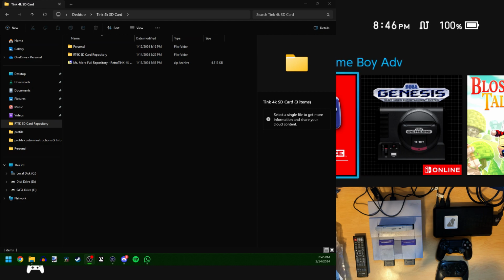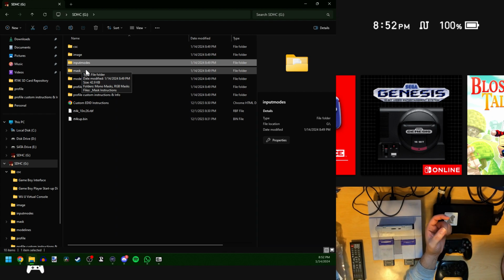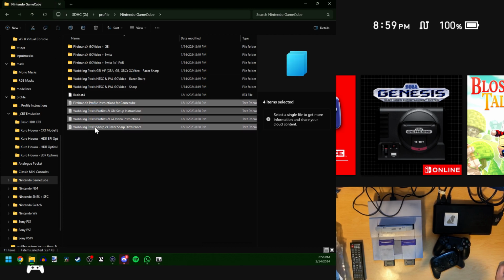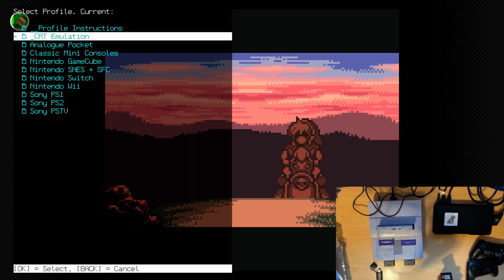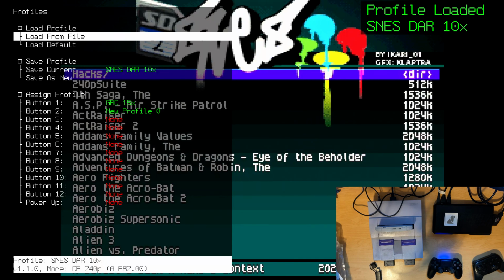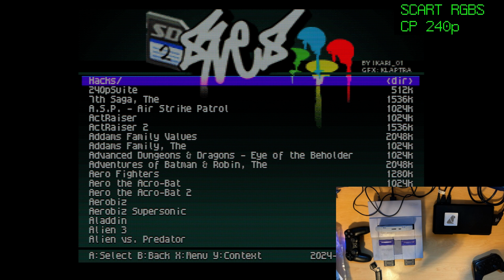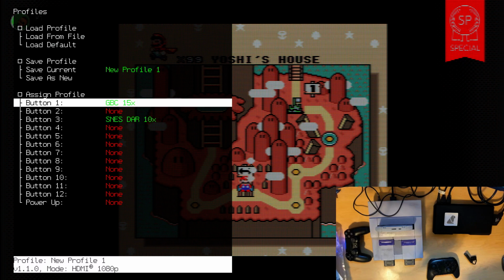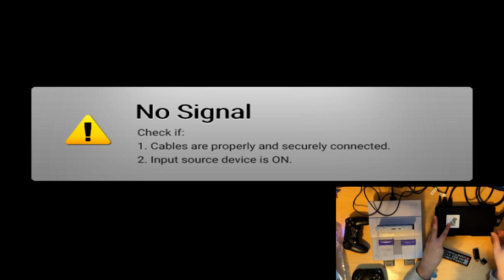RetroTINK-4K Tutorial: Profile Management & Firmware Updates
This tutorial pulls information from the RetroTINK-4K wiki. It is highly recommended that you visit the wiki to learn how to use the RT4K.

This tutorial goes over RetroTINK-4K profiles: how to create, manage, rename, and delete them. It goes over profile properties and talks about a few profiles that are included on the launch SD Card.

This tutorial also goes over firmware updates and how to troubleshoot a few issues.